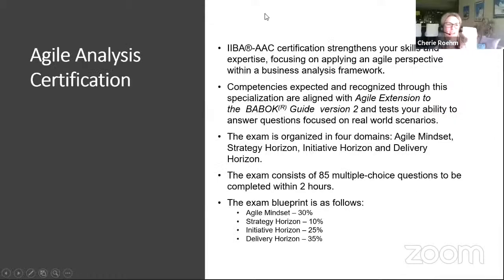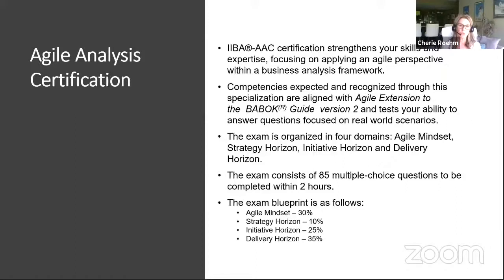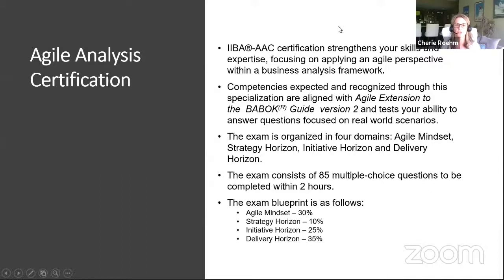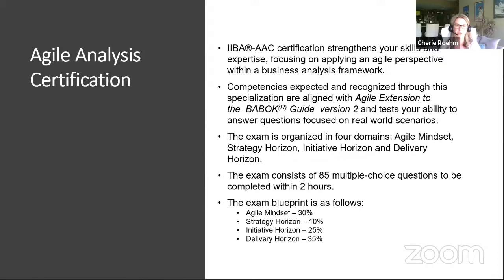Agile Analysis Certification Chat | Bharati Parimi and Cherie Roehm | IIBA Bluegrass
Bluegrass IIBA Chapter | Agile Analysis Certification Screen-side Chat | Bharati Parami, CSM, AAC and Cherie Roehm, PMP, AAC | May 14, 2021